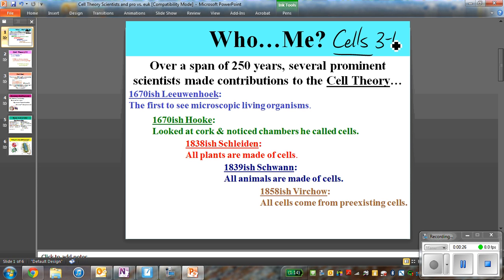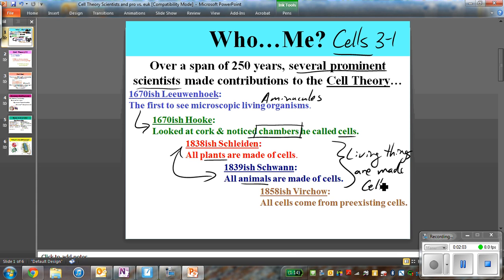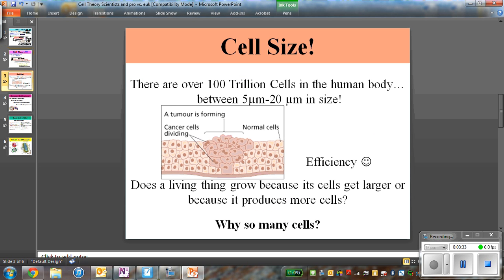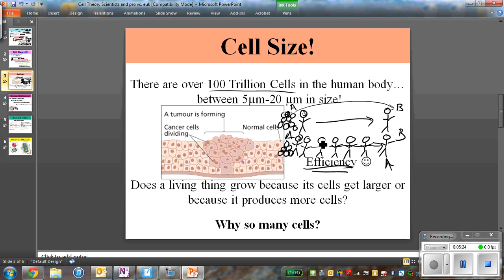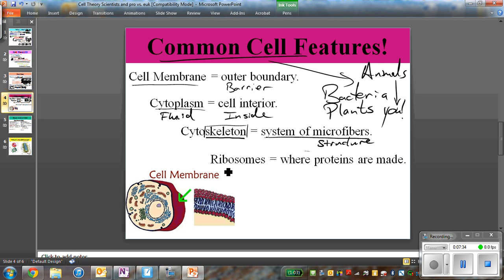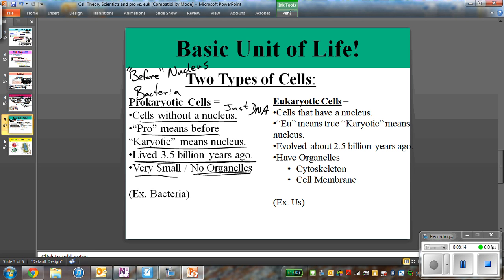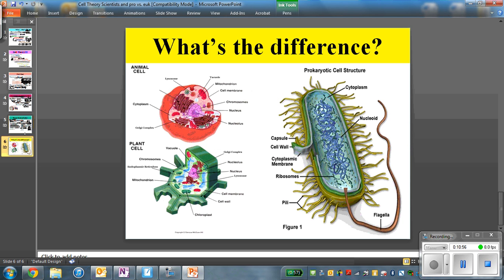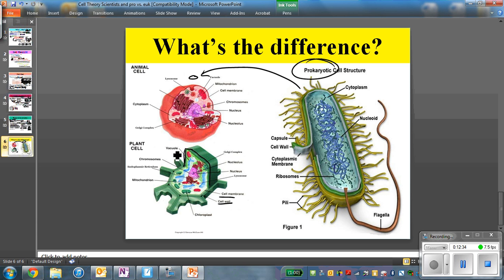3-1 Cell Basics